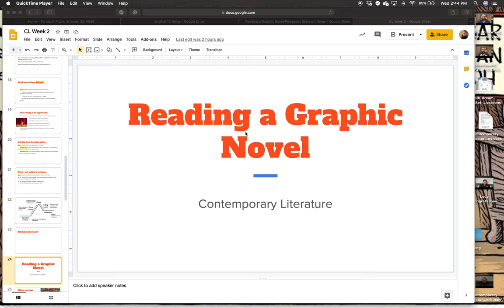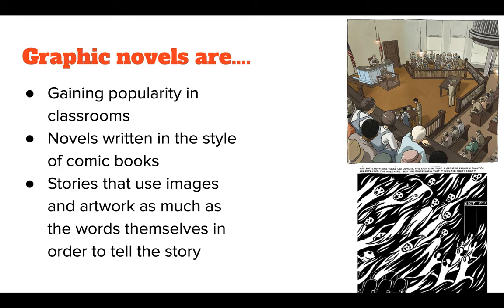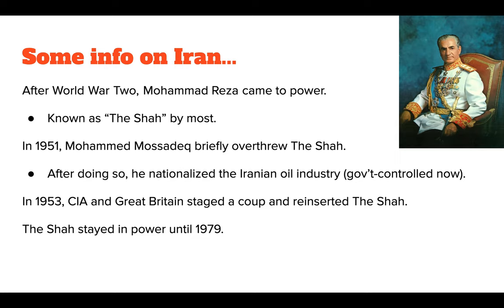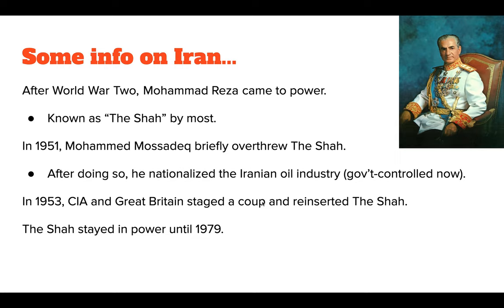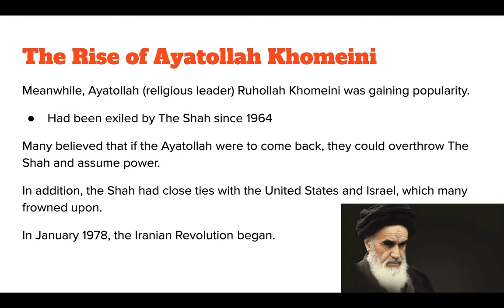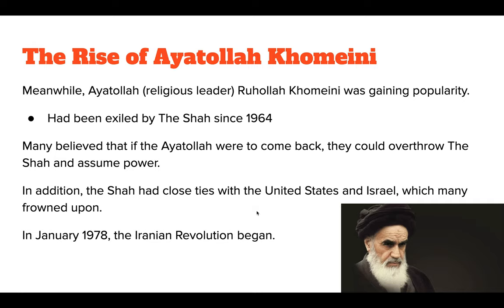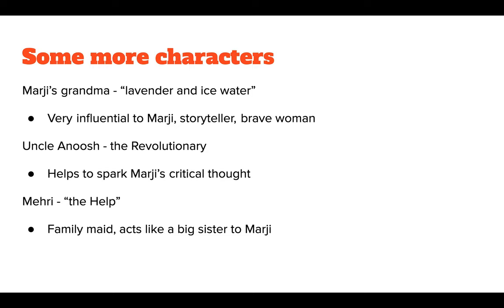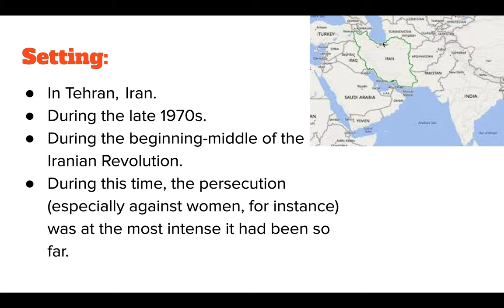Persepolis Intro Notes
This is the lecture for our Introduction to Graphic Novels and Persepolis for Contemporary Literature.